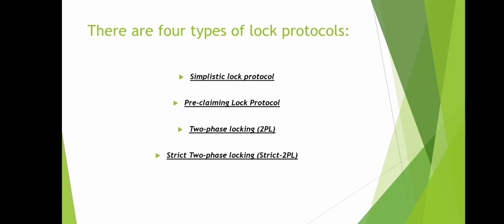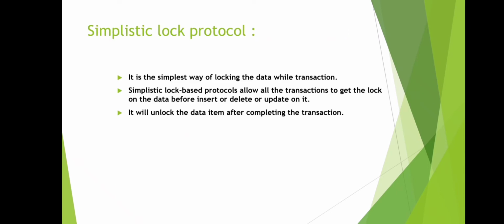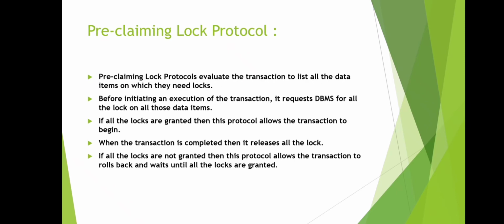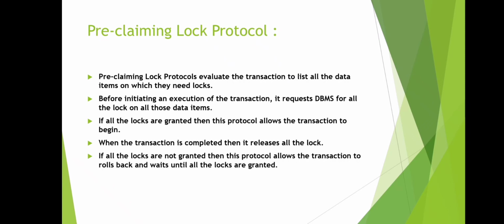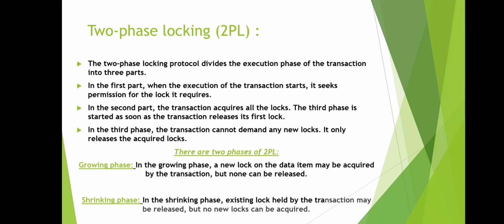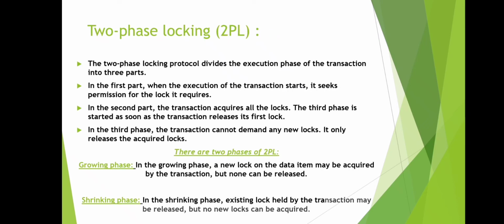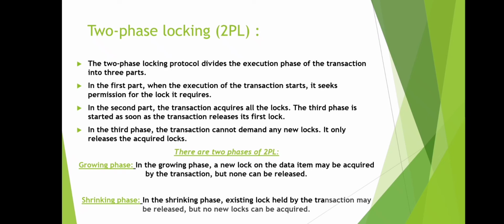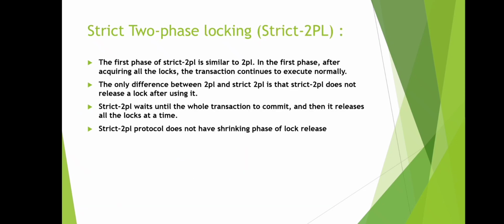lock based protocols